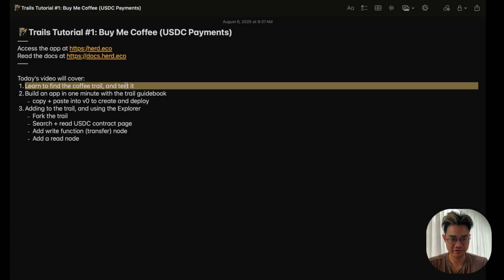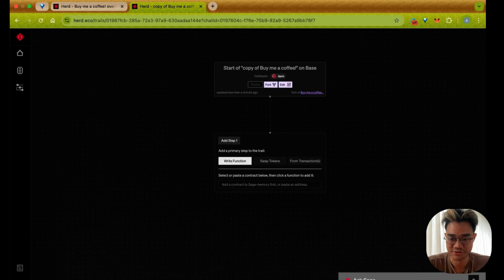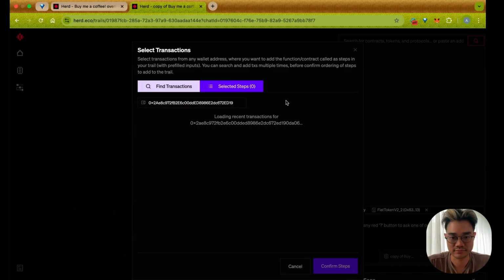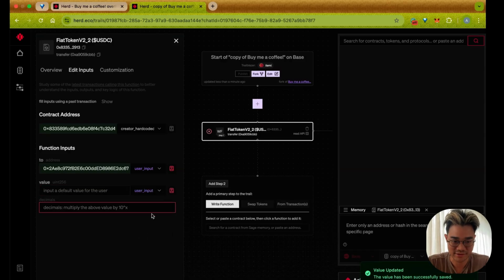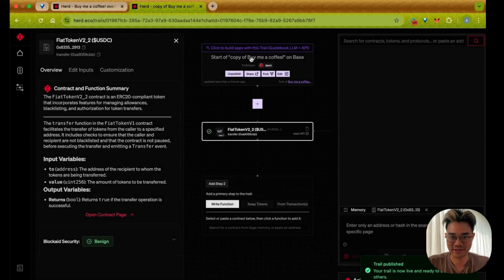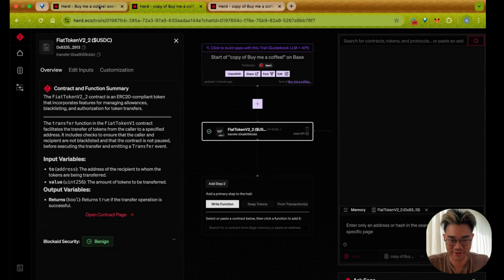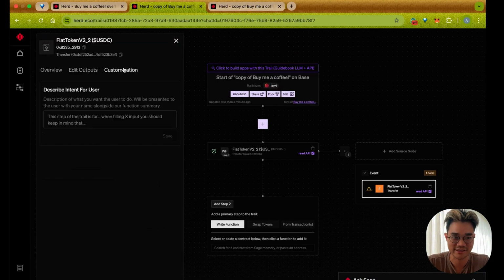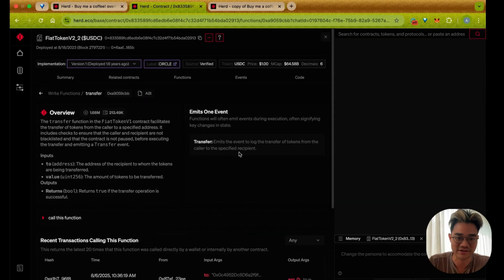Trail Tutorial #1: Payments Trail (USDC)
This tutorial explains how to create the trail used in the "Buy Me Coffee" donation app.